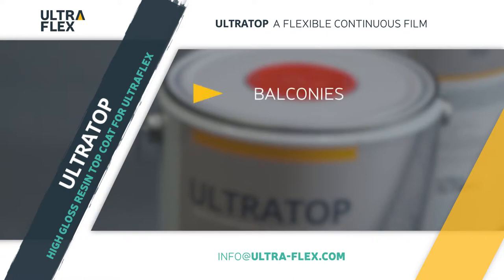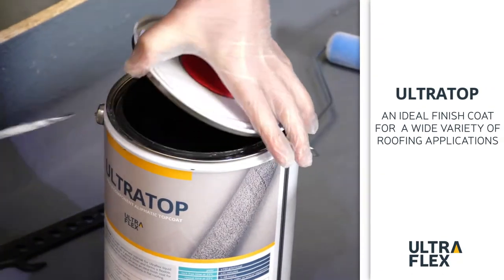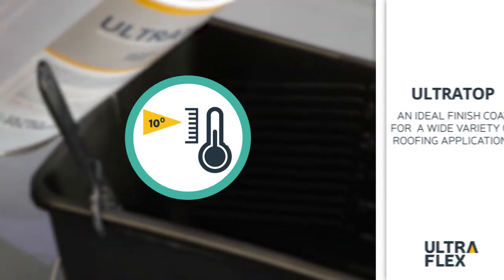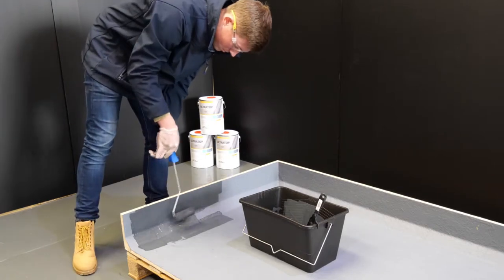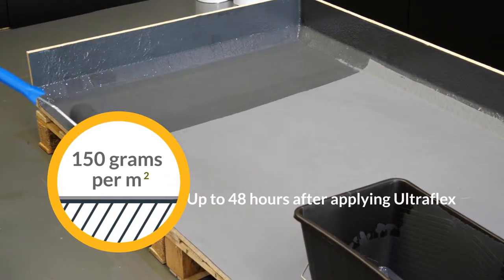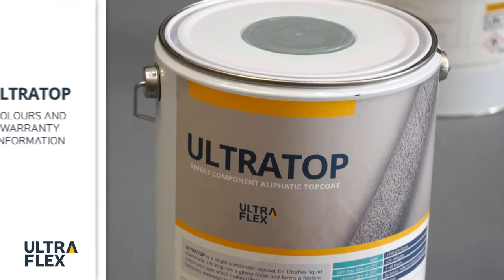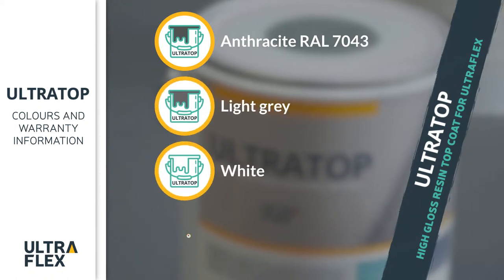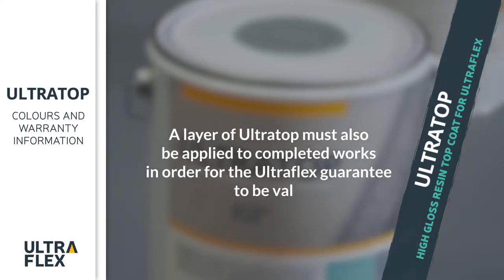Official Ultra-Top Video- Part 2 of 2 Ultraflex system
Ultra-Top - The Topcoat to The Ultra-Flex High Performance Liquid Waterproofing System